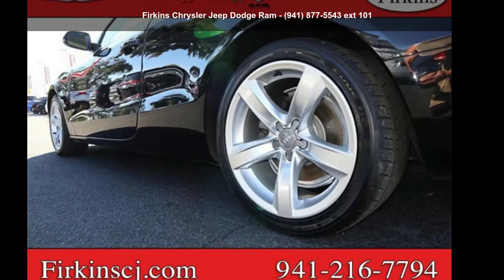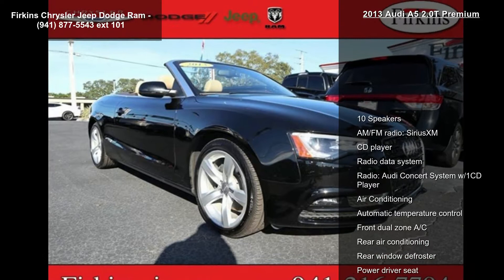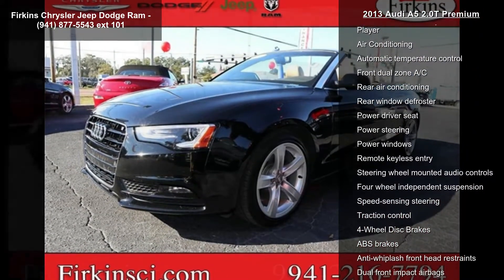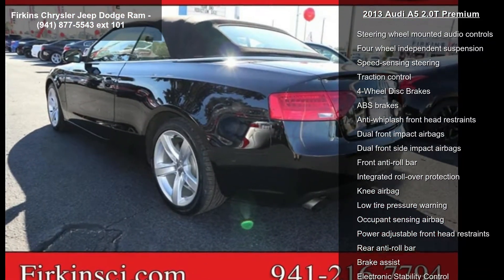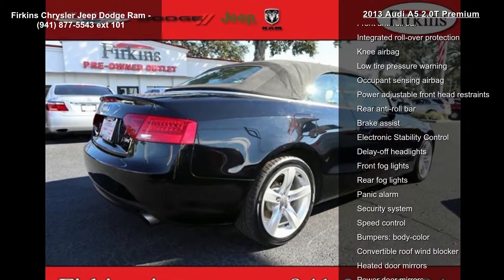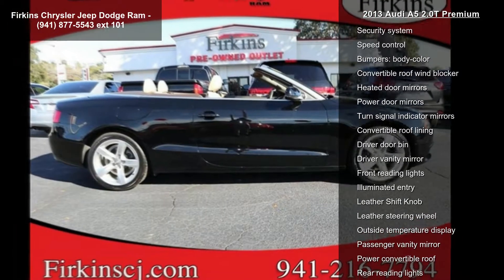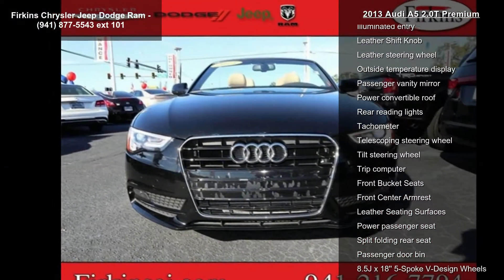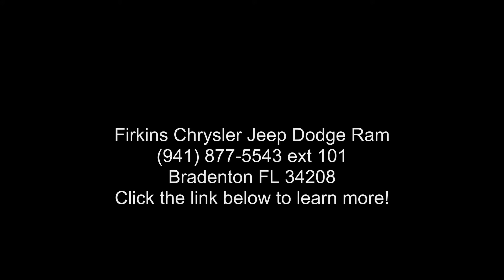2013 Audi A5 2.0T Premium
Clean CARFAX. Black 2013 Audi A5 2.0T Premium CVT with Multitronic 2.0L 4-Cylinder TFSI Black w/Leather Seating Surfaces or Perforated Milano Leather Upholstery, **NON-SMOKER**, **CLEAN CARFAX**, **LEATHER SEATS**, ABS brakes, Electronic Stability Control, Front Bucket Seats, Front Center Armrest, Front dual zone A/C, Heated door mirrors, Illuminated entry, Low tire pressure warning, Power passenger seat, Remote keyless entry, Split folding rear seat, Traction control.

Call for your VIP appointment today!!! Recent Arrival! 24/31 City/Highway MPG

Awards:
  * 2013 KBB.com 10 Best Certified Pre-Owned Luxury Cars Under $30,000